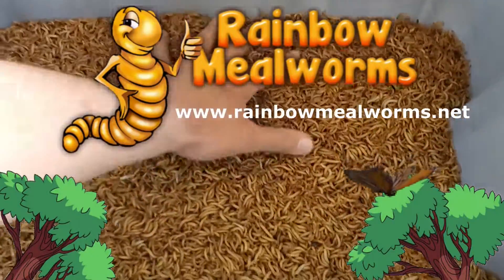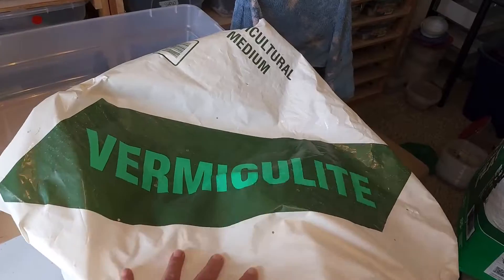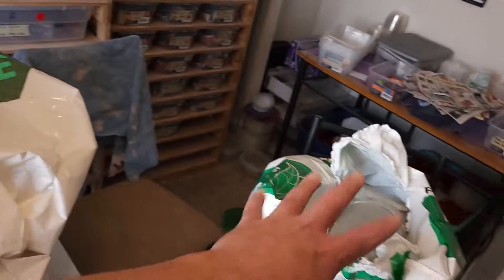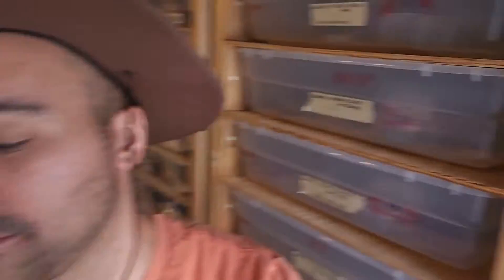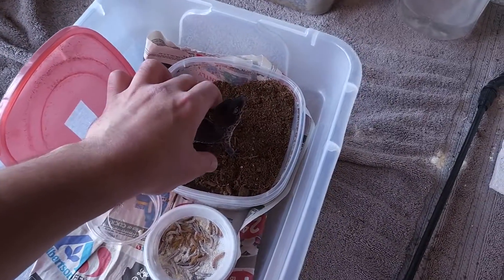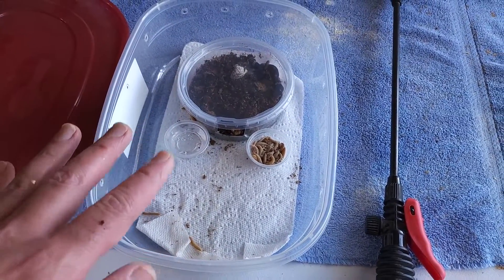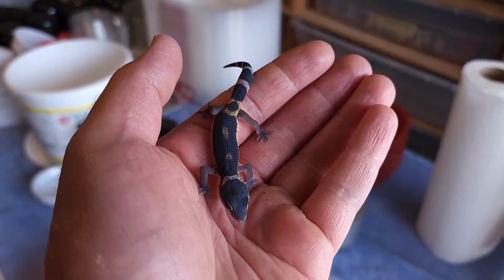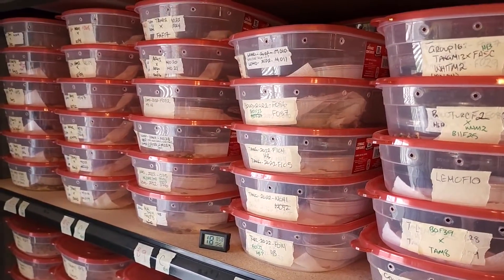The PERFECT humid hide & lay box mixture | for your LEOPARD GECKO (2022)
Hey guys, you are always going to find yourself EVOLVING in this hobby to new and preferred methods of doing things for your leopard geckos.

I learned this tip and trick from @NBKreptiles and I'm so thankful I did!

This NEWLY discussed mixture for a humid hide and lay box for your leopard gecko will keep your leopard gecko comfy and cozy for longer periods of time before you need to spray them down once again.

This method will show and describe just how to keep your leopard gecko humid hides, and moister for longer!